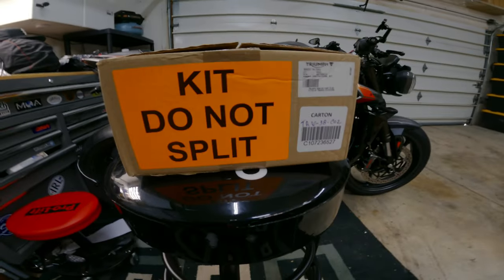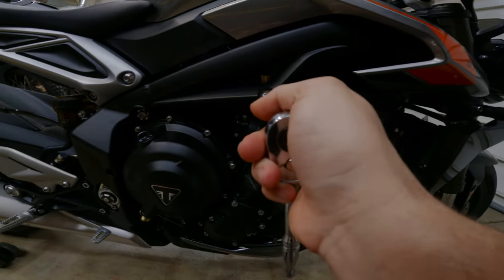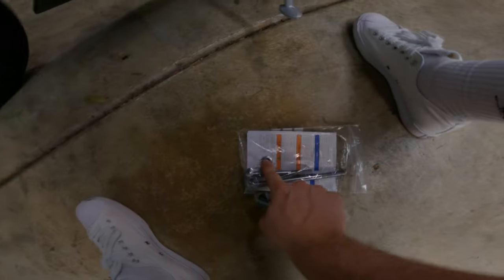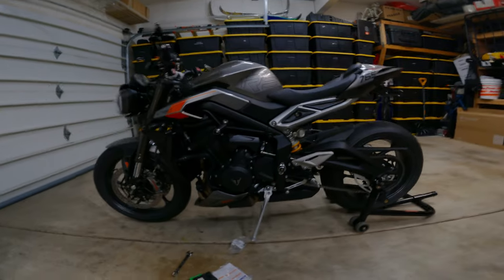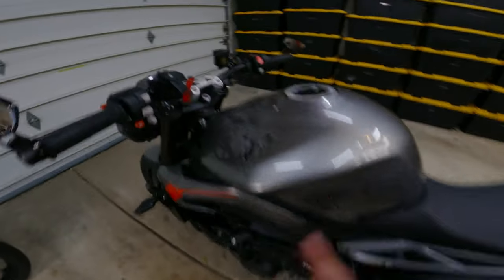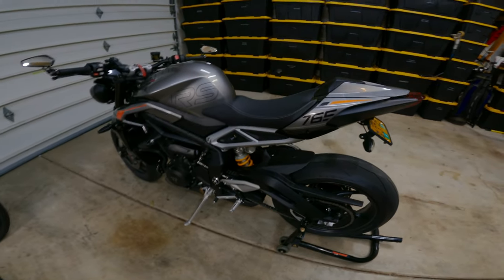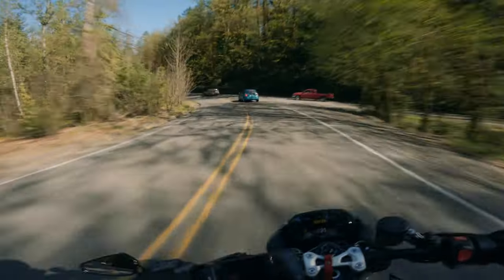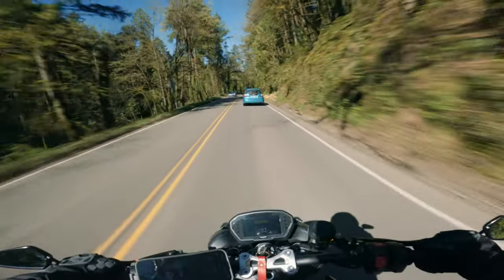Installing Frame Sliders On My 2024 Triumph Street Triple RS!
Quick little video on how to install the frame sliders. I think these are a necessary add on to any bike, as you never know when it will end up on its side... (hopefully never)

The end of the video is me testing out the mic inside the helmet so I can do a "motovlog" style video. Talk about the bike, the roads, things on my mind ETC. I really enjoy making these videos as it's a way to be creative and express the thing I love.